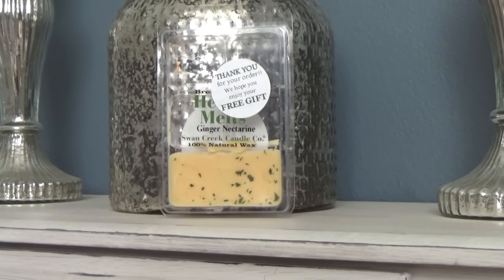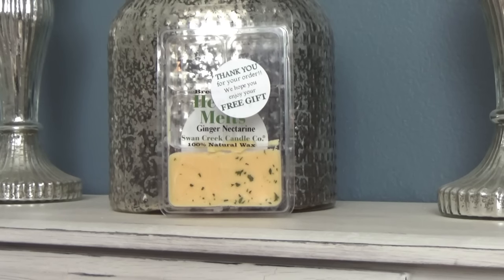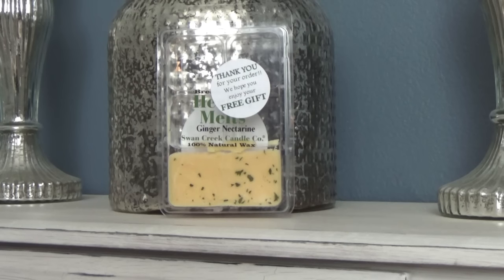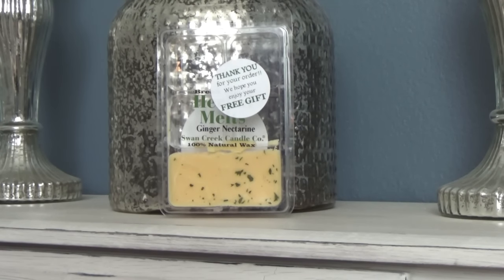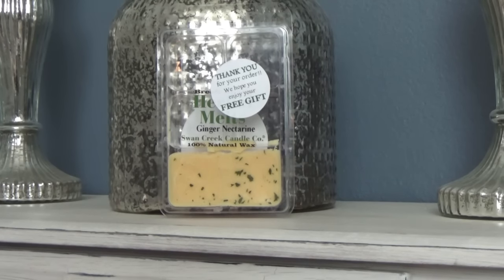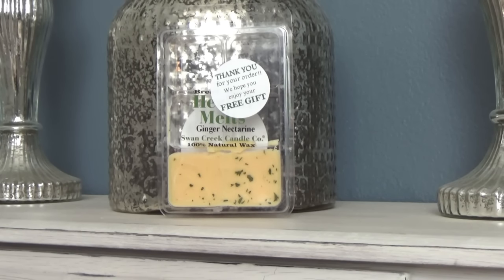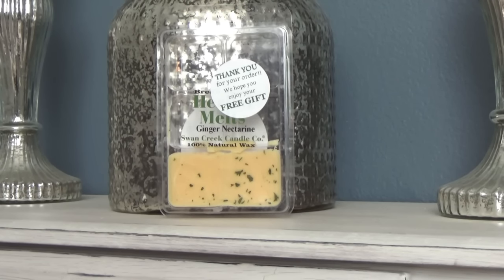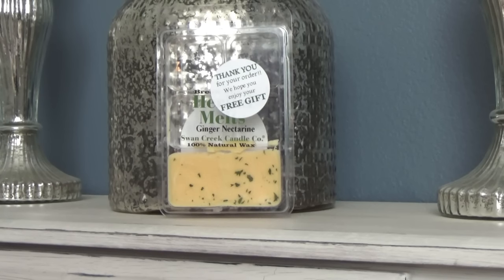Candle Review: Swan Creek Ginger Nectarine!!